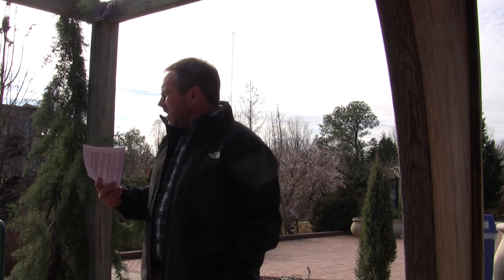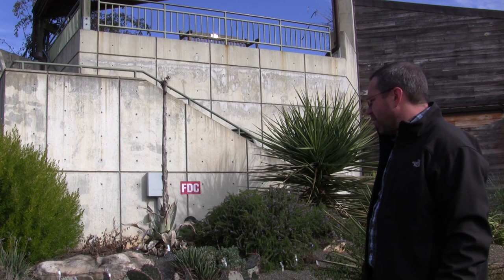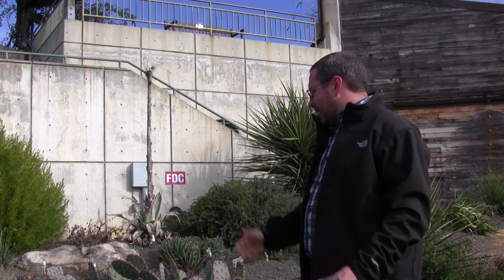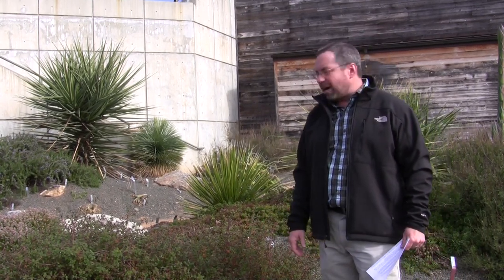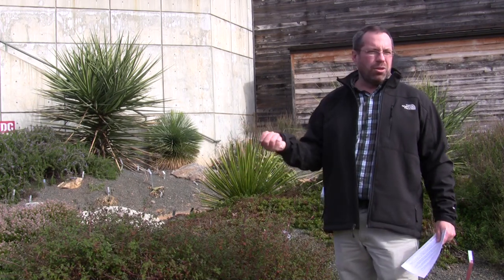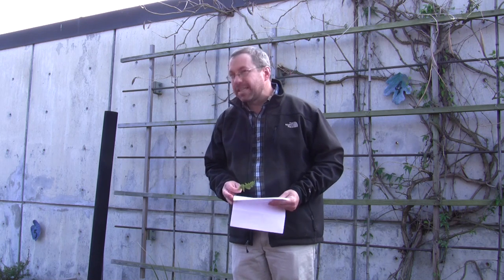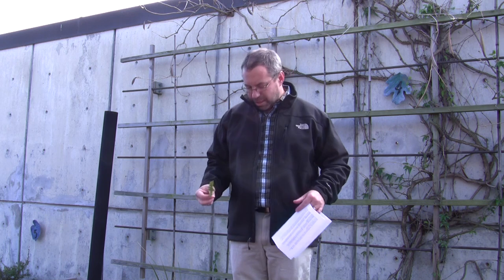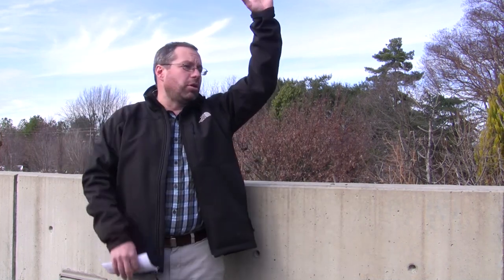"Hot Plants That Take Cold Temperatures"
Tour led by Mark Weathington, Assistant Director and Curator of Collections, on January 10, 2012